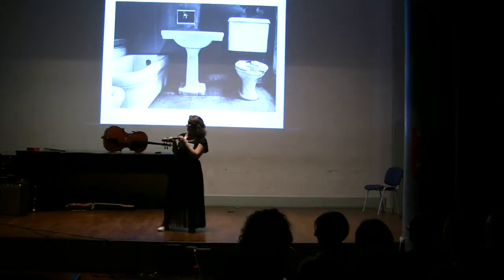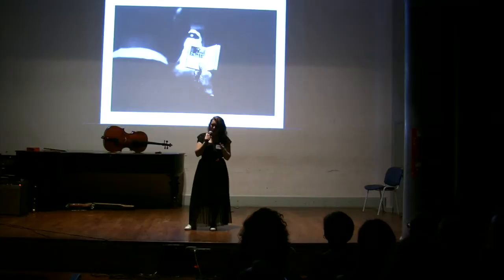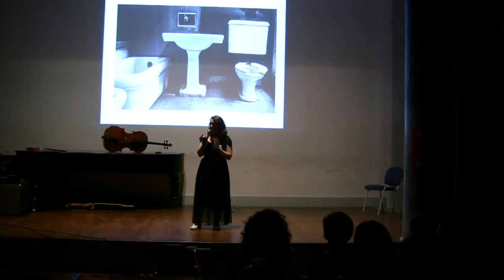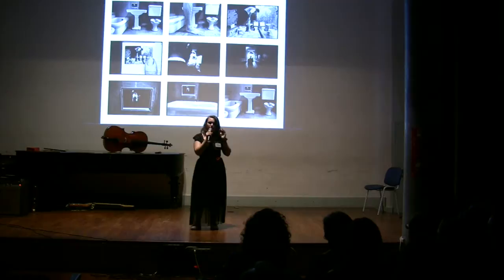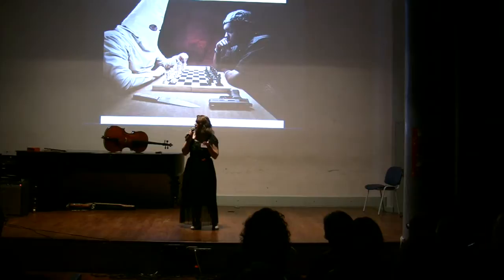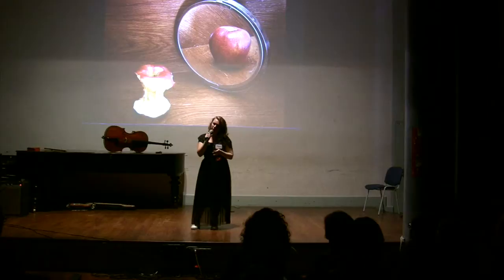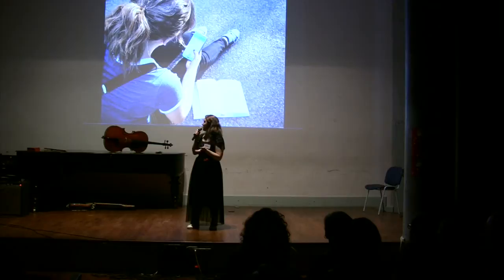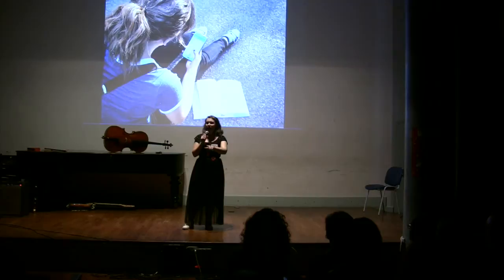CONCEPTUAL PHOTOGRAPHY | CHIARA SARDO | ISIS CARDUCCI-DANTE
This interesting presentation explores the surprising world of conceptual photography and  reveals some of its deeper meanings.

Chiara is a passionate student with a taste for visual arts and a project on photography for her future.

TED-Ed supports students in discovering, exploring and presenting their big ideas in the form of short, TED-style talks. In the TED-Ed Student Talk program, students work together to discuss and celebrate creative ideas. Students go through TED-Ed's flexible curriculum to develop their presentation literacy skills to help inspire tomorrow's TED speakers and future leaders.

This presentation was completed by participating in a TED-Ed program and produced independently of the TED Conferences. Only approved participants are able to upload TED-Ed Student Talks. if you're interested in getting started.